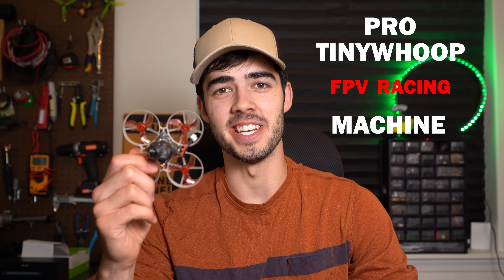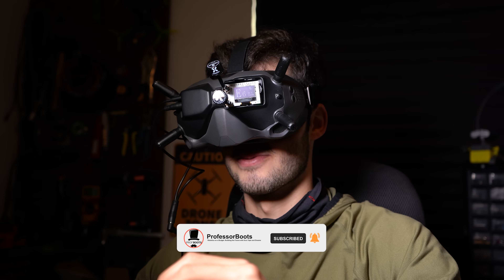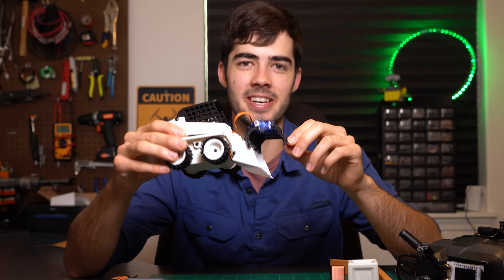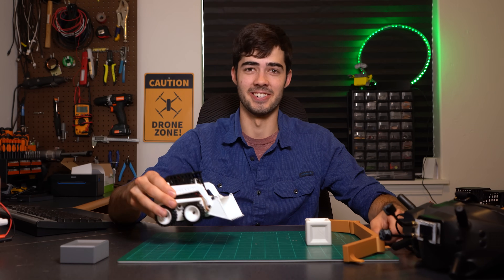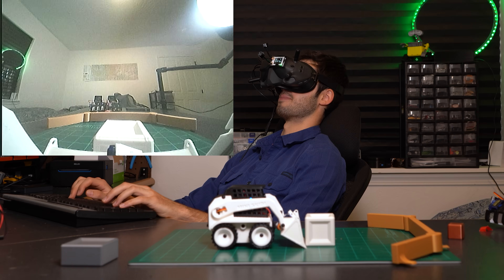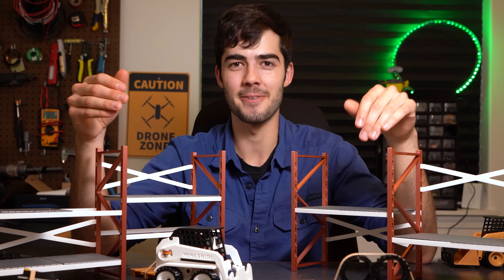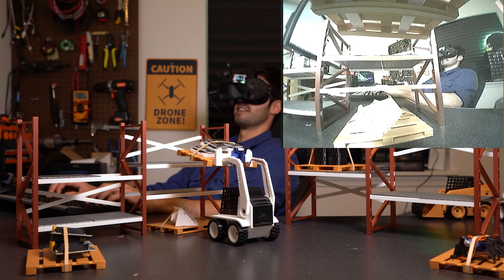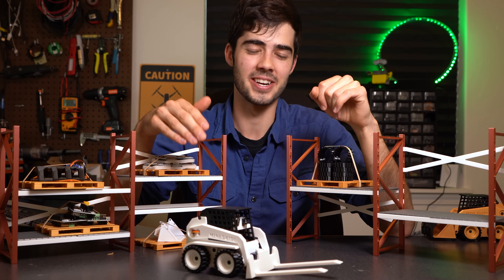FPV 3D Printed RC SkidSteer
This is a 3D Printed RC SkidSteer that has an added FPV camera, this allows the driver to sit front seat and really embrace the RC FPV experience. Everything is 3D printed and opensource.

Simple charger